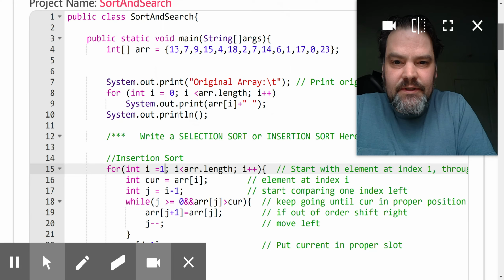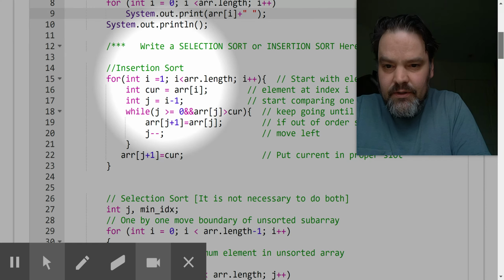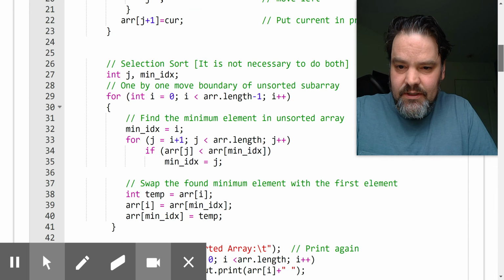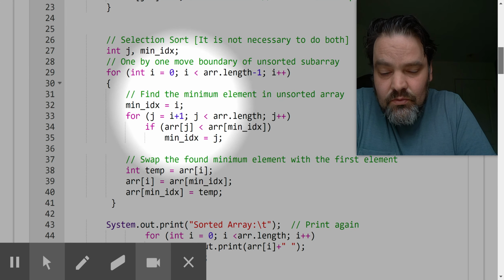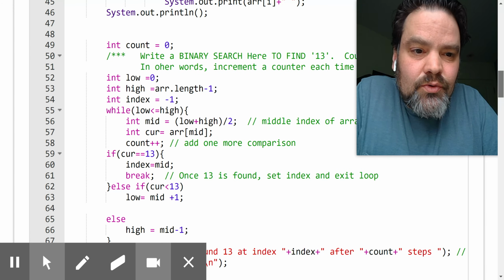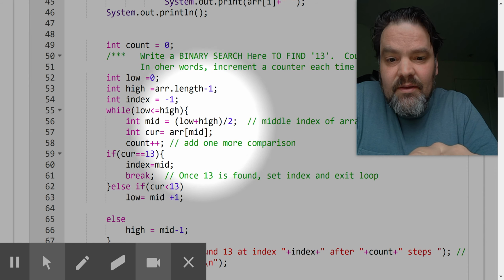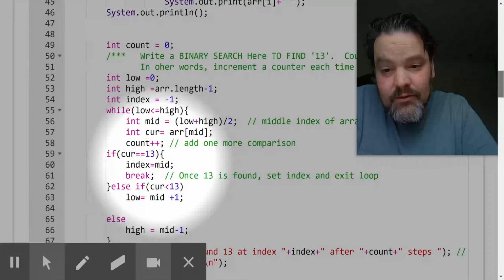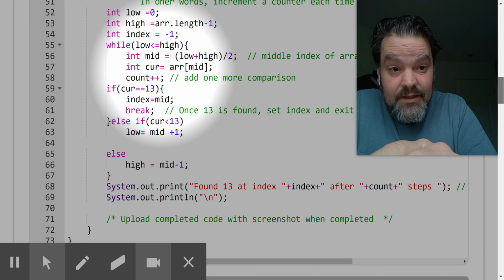Online Java Compiler - Online Java Editor - Java Code Online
Review of SortAndSearch Assignment